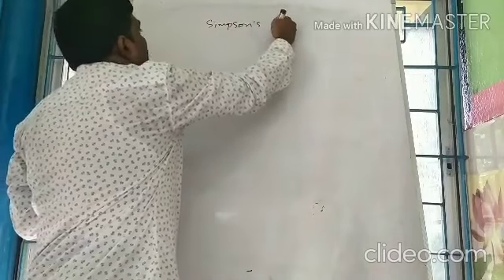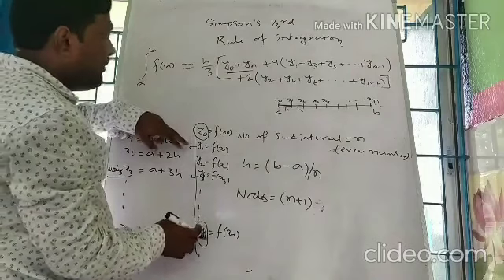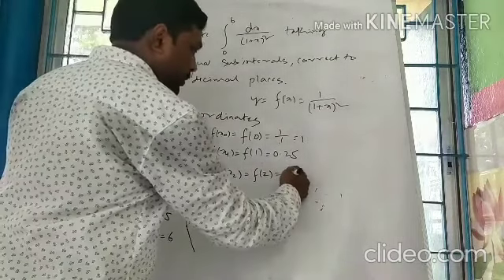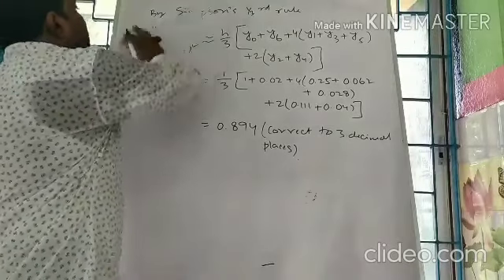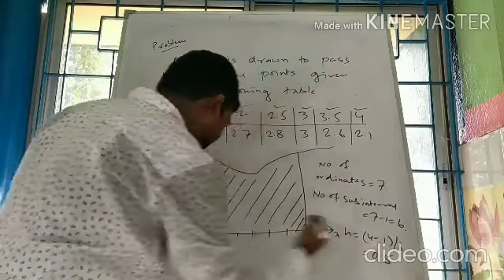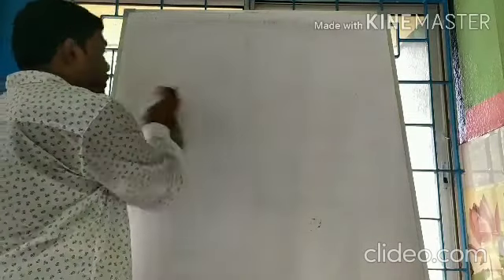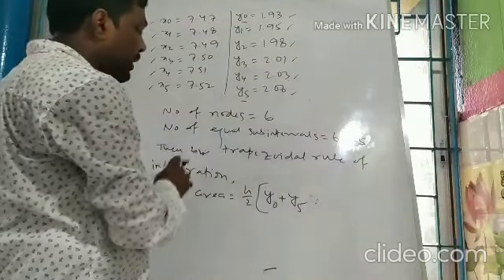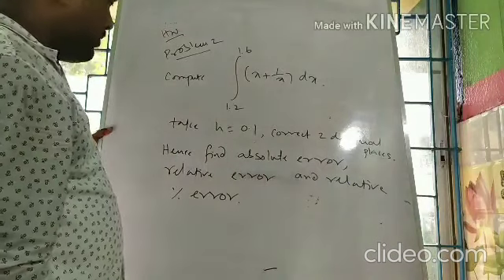Numerical Methods(NM-031) Simpson's 1/3rd Rule of Integration- Theoretical Concept , Problem Solving